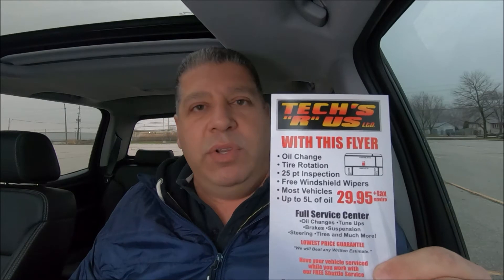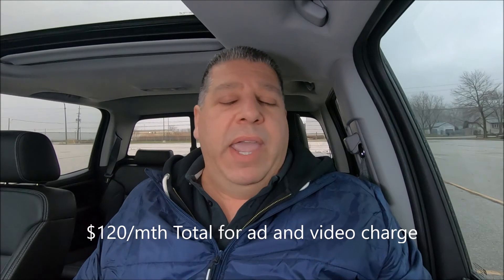5 PROVEN WAYS TO ADVERTISE YOUR BUSINESS with little MONEY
5 proven ways to advertise your business with little money. These are proven methods I apply to my automotive business regularly. They don't cost a lot and are very effective in bringing customers through your doors.